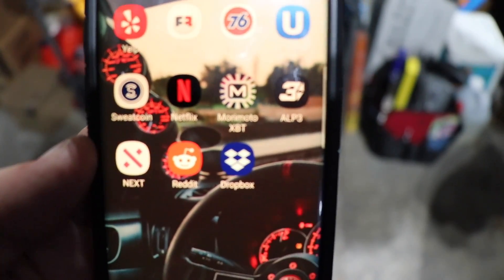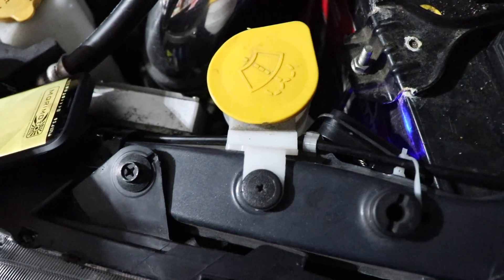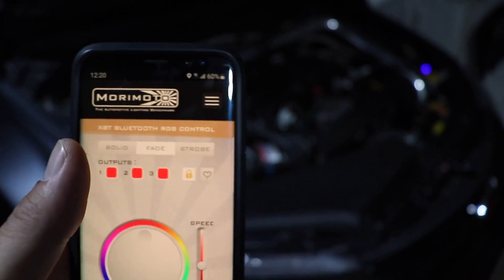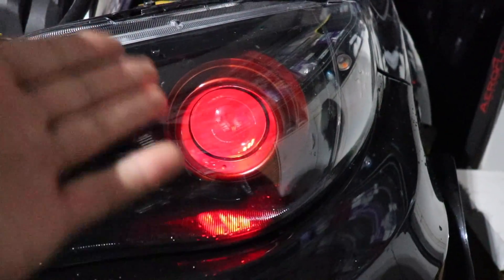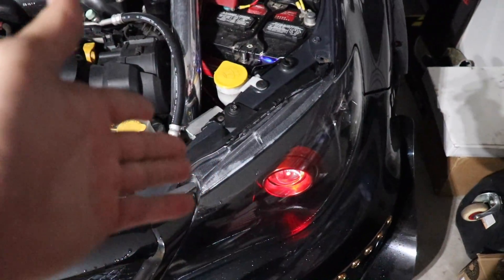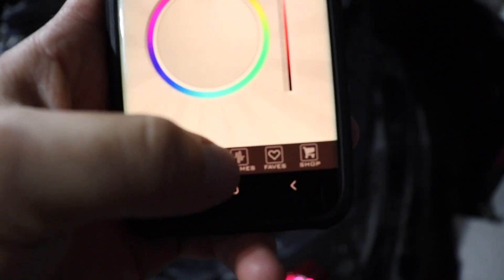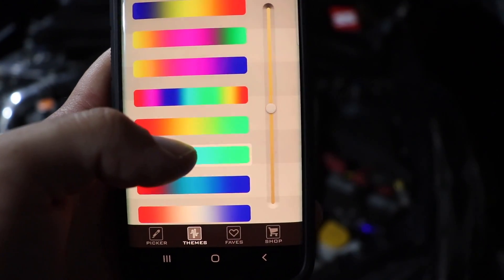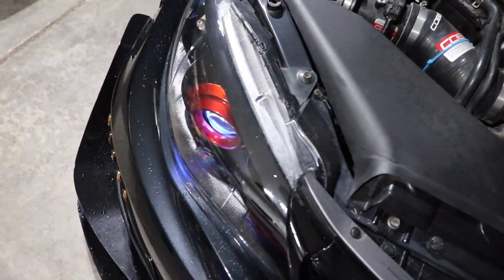Morimoto Demon Eyes Kit Review for 2014 WRX!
I finally get the opportunity to review the Morimoto Demon Eyes kit for the 2014 Subaru WRX!

Custom Headlights/Demon Eyes install: @dillon_saw